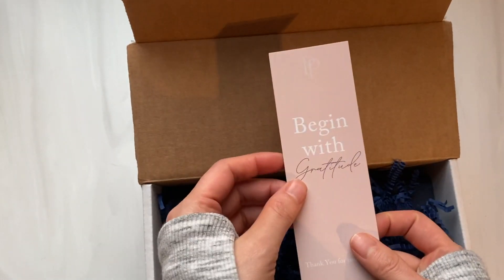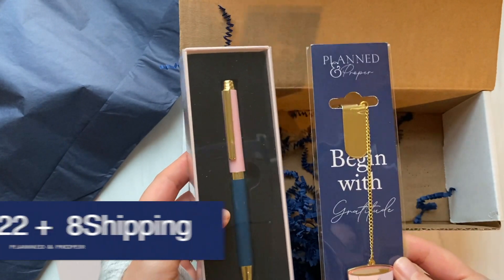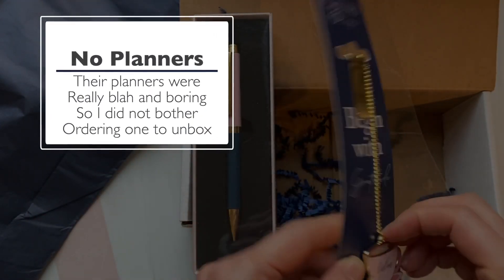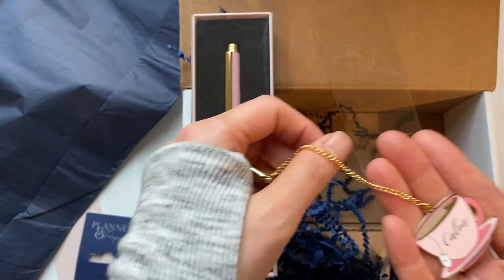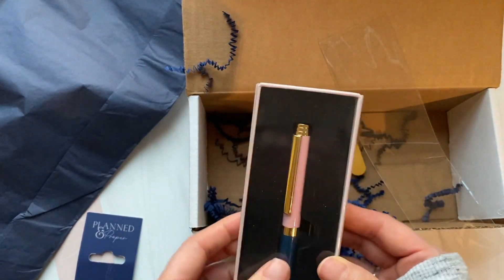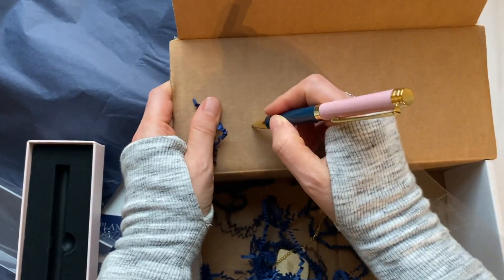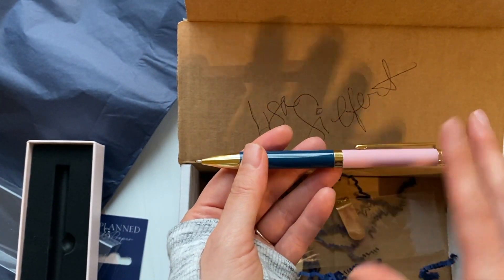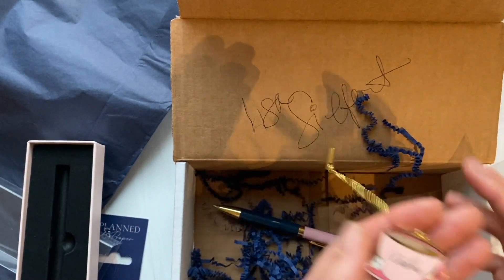UNBOXING Pen and Bookmark Set from Planned and Proper